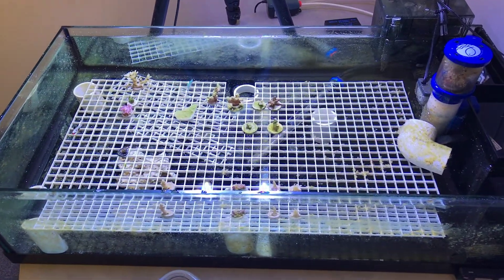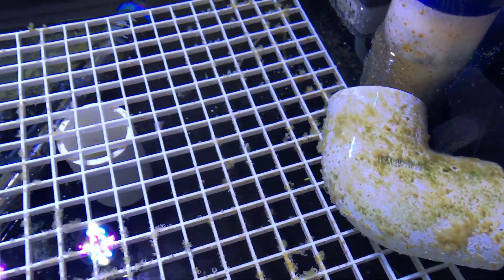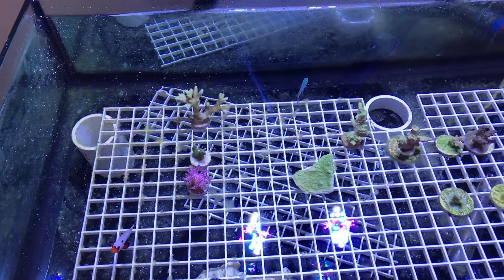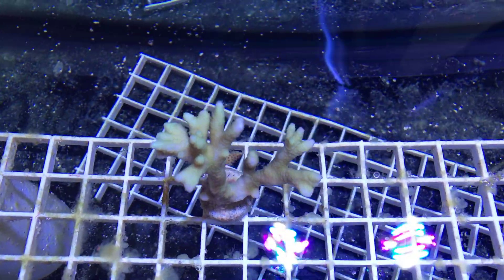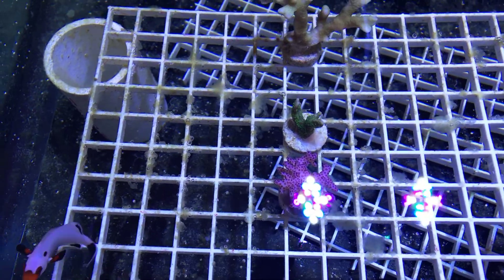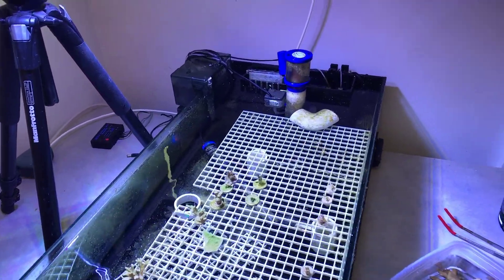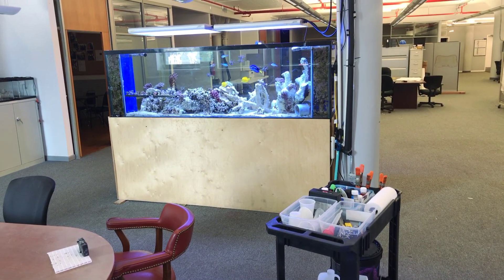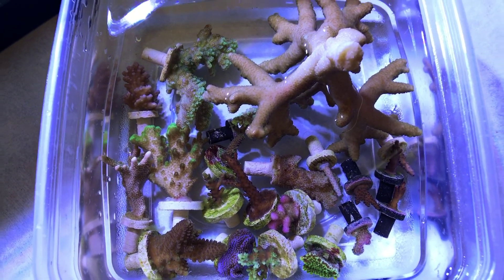DINOFLAGELLATES! Very difficult to eradicate. Time to shut down and restart...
I noticed a Dinoflagellates outbreak. I have had them before and they wreak havoc and are very stubborn. I have to shut down and restart my QT.